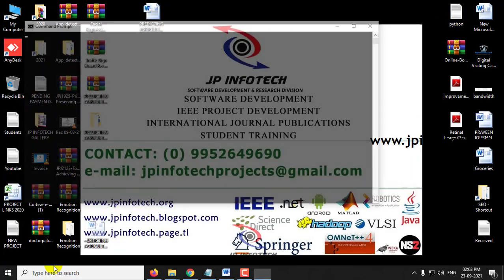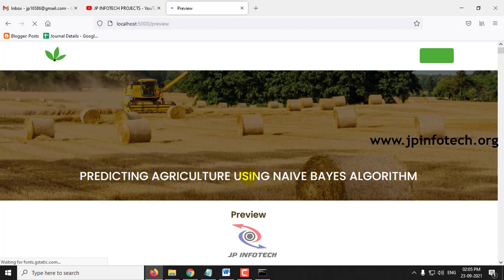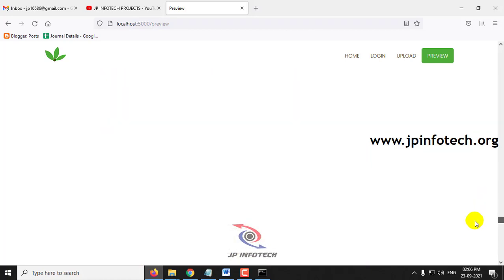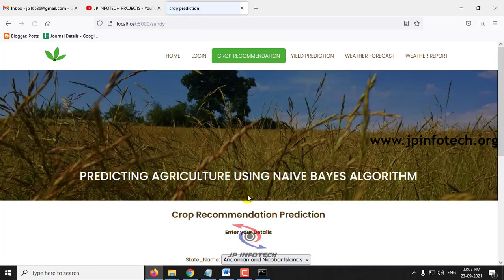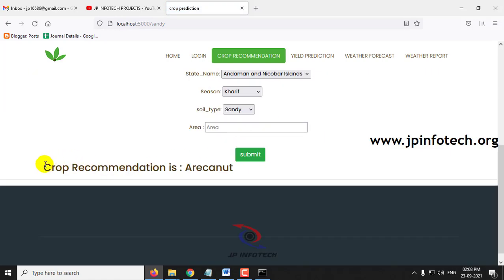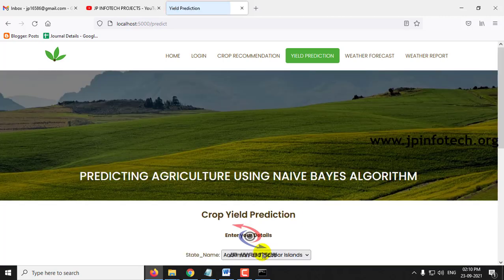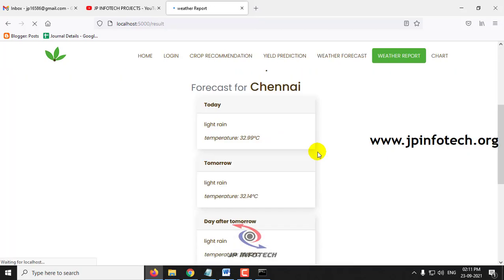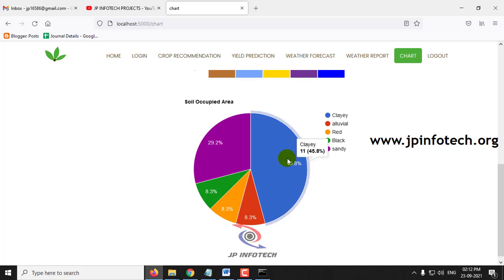Predicting Agriculture Using Machine Learning | Python Final Year Project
📌Project Title: Predicting Agriculture Using Machine Learning.
💡Implementation Code: Python.
🚀Algorithm / Model Used: Naive Bayes Algorithm.
🌐Web Framework: Flask.
🖥️Frontend: HTML, CSS, JavaScript.
💰Cost (In Indian Rupees): Rs.3000/.

📘Project Abstract:
The Agriculture plays a dominant role in the growth of country's economy. Climate and other environmental changes has become a major threat in the agriculture field. Agriculture is the main occupation of India. More than 70% of the population is involved in agriculture and its ancillary. In order to feed the expanding population there is a need to incorporate the latest technologies and tools in the agriculture sector. With the help of machine learning algorithms the crop productivity can be increased by many folds. Big data provide facilities like data storage, data processing, and data analysis with accuracy, hence its use in the field of agriculture can benefit farmers and nation's economic growth. In this work, a precision agriculture model is presented to suggest farmers, which crop to cultivate according to field conditions. Focusing mainly on the agriculture in Indian region, the model uses a Naïve Bayes classifier to recommend about the crop to the farmers. It also suggests which crop can be grown in a specific given environment. The prediction analysis is most useful type of data which is performed today. The prediction analysis can be done by gathering historical information to generate future trends. So, the knowledge of what has happened previously is used to provide the best valuation of what will happen in future with predictive analysis. Crop production analysis is one of the applications of prediction analysis.